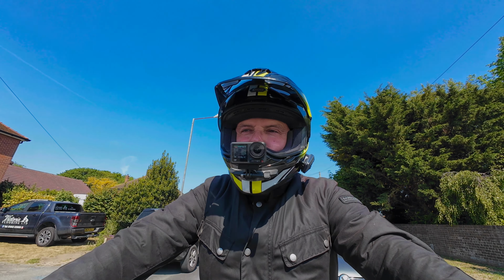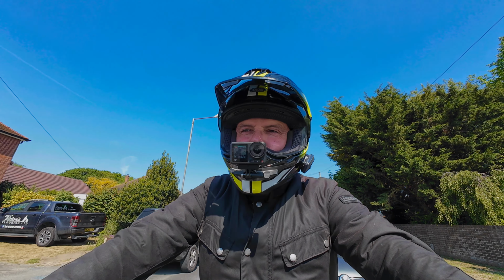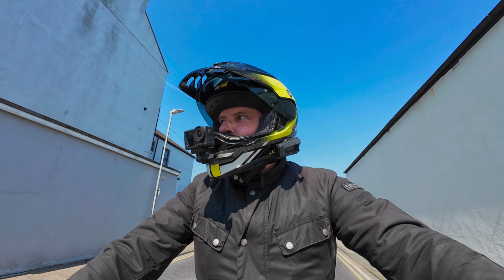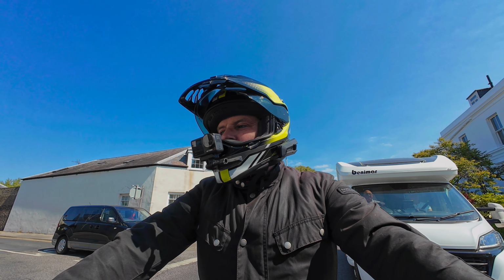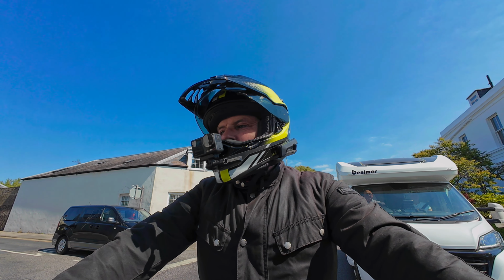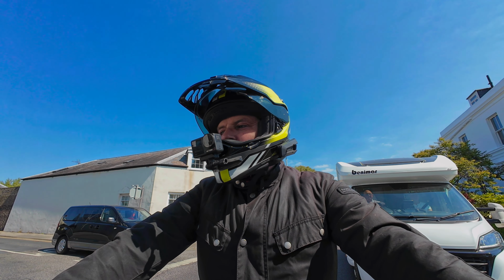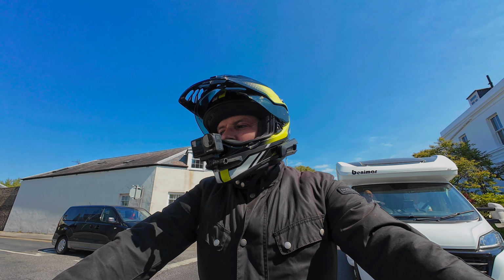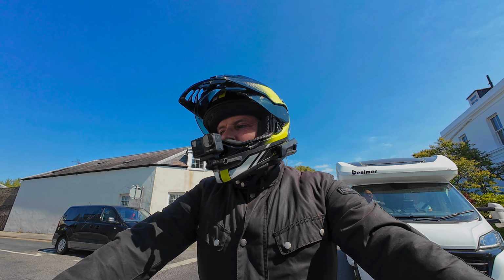Shoei Hornet ADV Review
Ready for Adventure? Meet the Shoei Hornet ADV.
Break free from the limits of everyday life with the Shoei Hornet ADV — where rugged off-road capability meets the comfort of a full-face helmet. Whether you’re heading off the beaten path or cruising through city streets, the Hornet ADV is built to handle every journey, big or small. Your next adventure starts here.

Canon EOS DSLR Camera

Textile Jacket - TBA

Textile Trousers - TBA